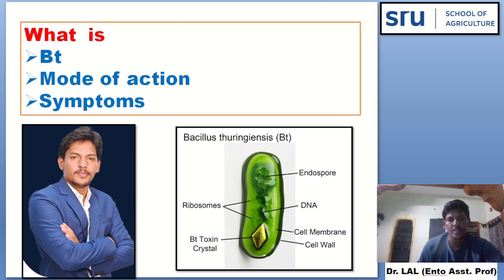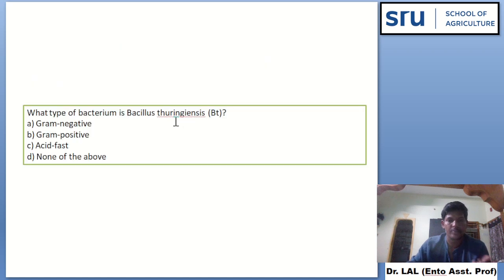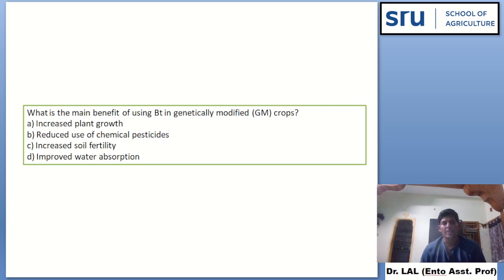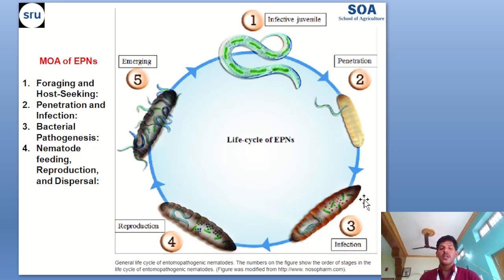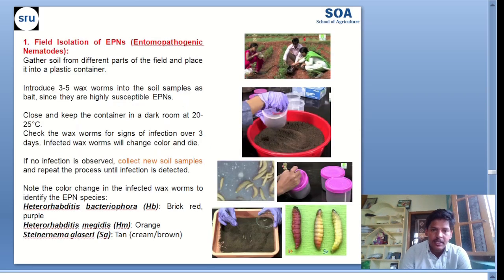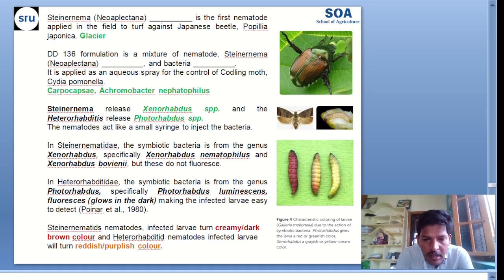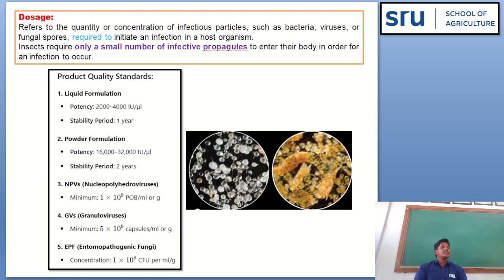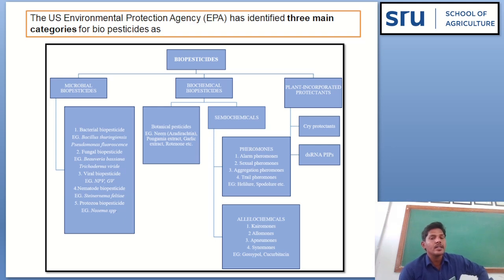BT, EPN, BIO PESTICIDE TERMINOLOGIES